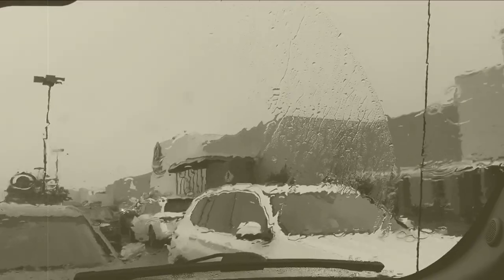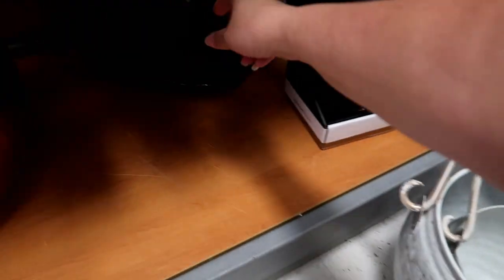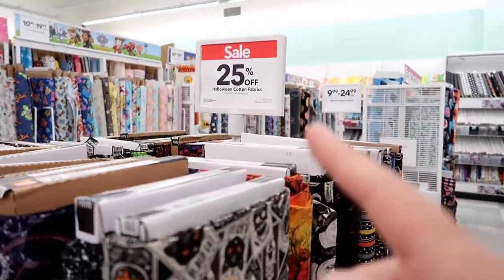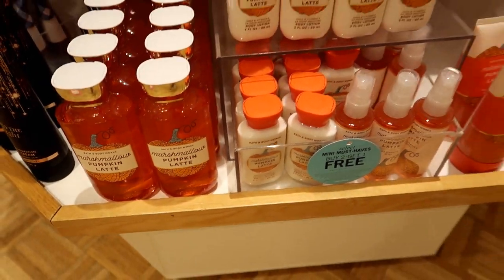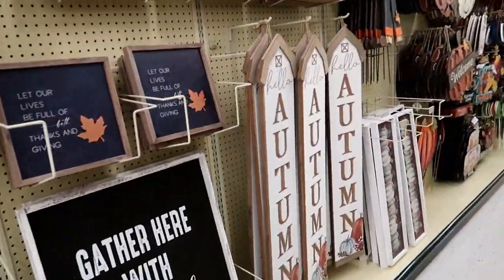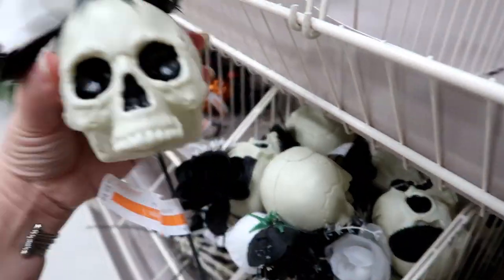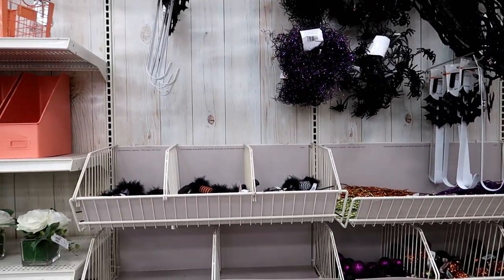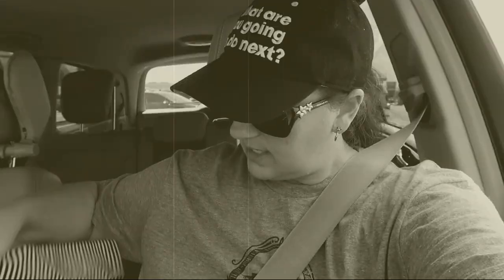Halloween Decor Hunting TJMAXX, Hobby Lobby, MARSHALLS, Cracker Barrel, JOANN FABRICS & More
CODE ORANGE! Stores are putting out Halloween merchandise and I am on the hunt to find it all! In this episode, first of 2021, I browse T.J. Maxx, Marshalls, Hobby Lobby, Bath & Body Works, Michaels, Cracker Barrel, Joann Fabrics and more. I even have a small shopping haul to show you. Also included is some fall merch. Hoping this will help with your Halloween decorating. What will you get to add to your Halloween collection? This was filmed July 15th & 16th, 2020.